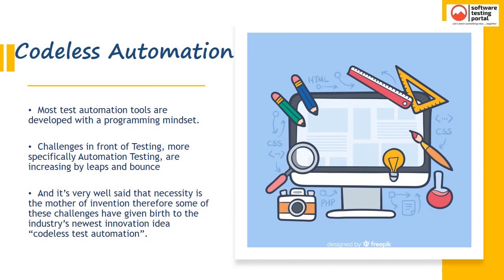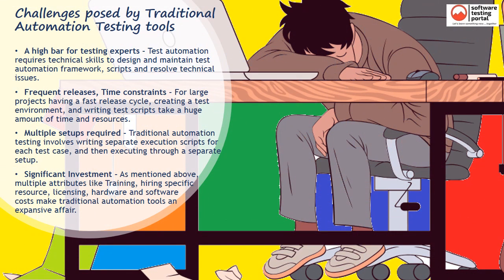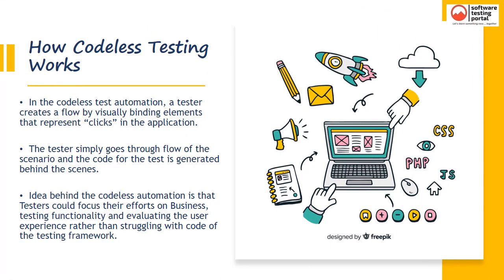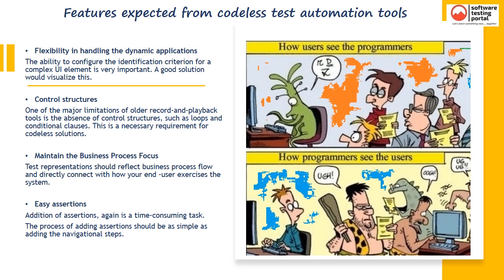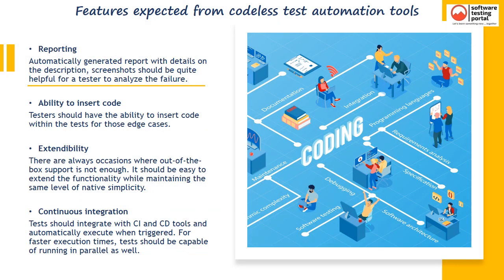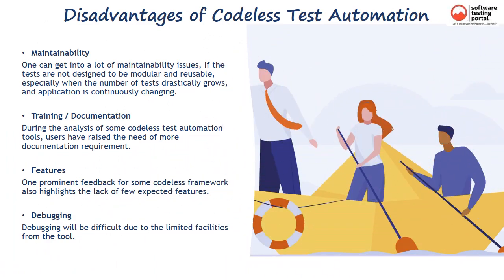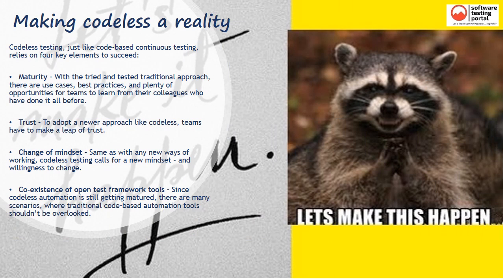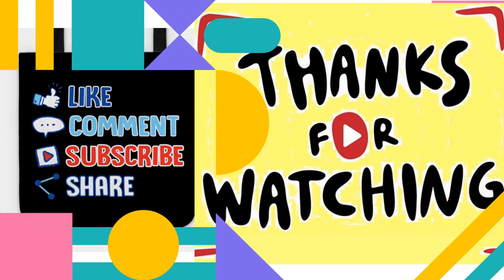Codeless Automation Tutorial | A Guide to Codeless Automation | Codeless Automation Fundamentals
Codeless Automation! This Guide to Codeless Automation tools contains the fundamentals of codeless test automation which is an upcoming test automation trend now a days.

Don't miss the next video where we'll learn about 10 Codeless Automation Tools.

Further Readings:
Big-Data Analytics for Cloud, IoT
Handbook of Big Data
Big Data MBA